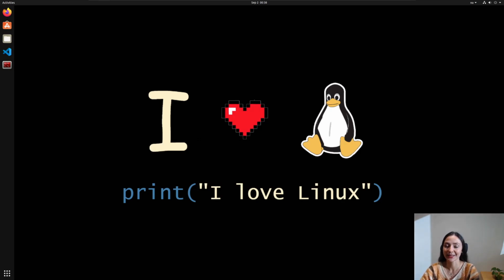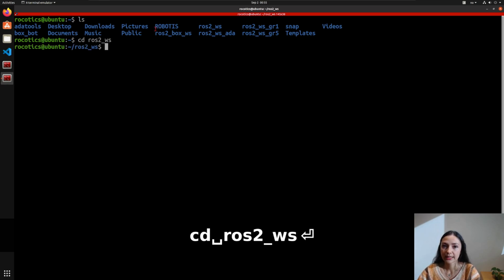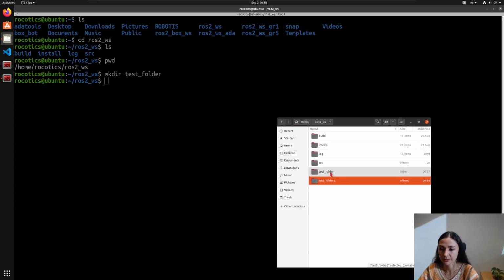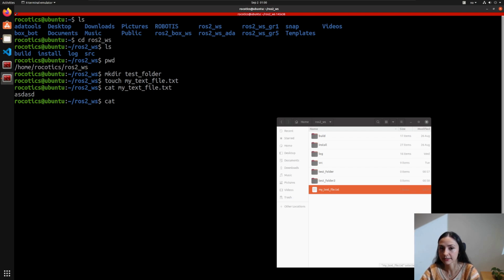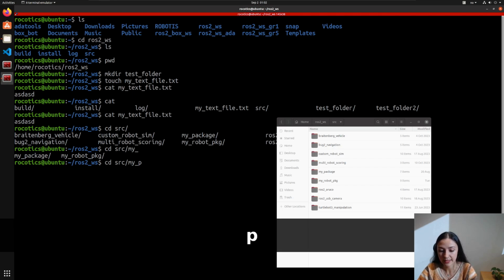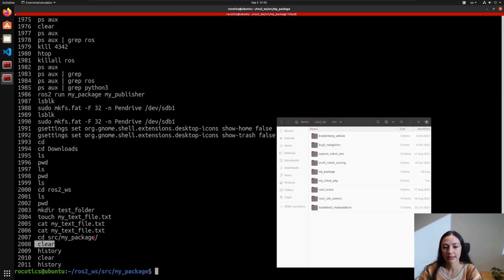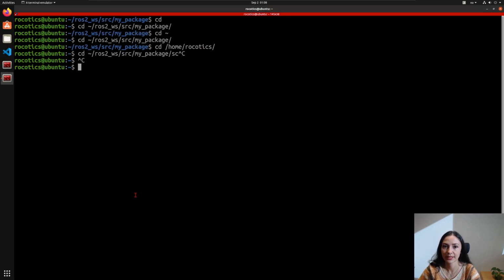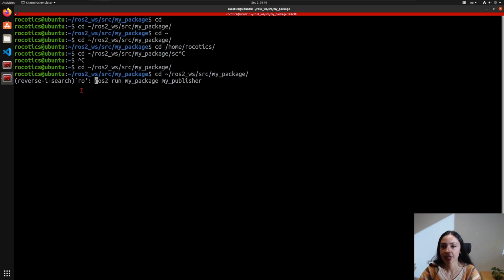LINUX: Some beginner-friendly Linux commands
There are many Linux commands, but I believe that these are the most useful ones for a beginner.

00:00:14 - Terminal is not an IDE
00:01:29 - ls
00:01:49 - cd
00:03:06 - pwd
00:03:45 - mkdir
00:04:20 - touch
00:05:16 - cat
00:05:57 - *TAB autocomplete functionality*
00:08:25 - clear
00:08:47 - history
00:10:17 - *a bit more on cd command*
00:11:43 - *arrow to scroll previous commands*
00:12:44 - *Recursive search shortcut: Ctrl+r*